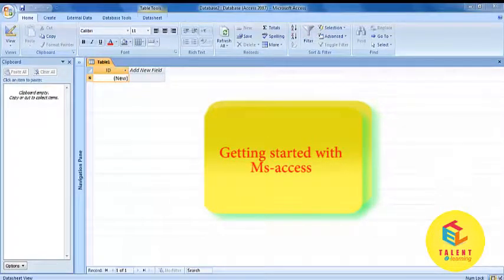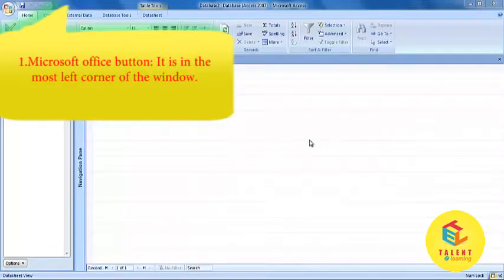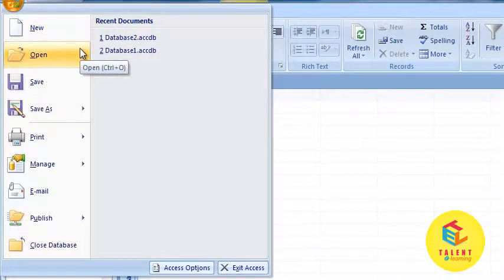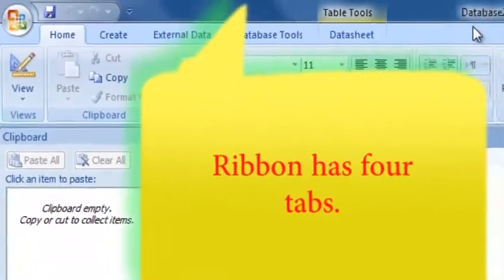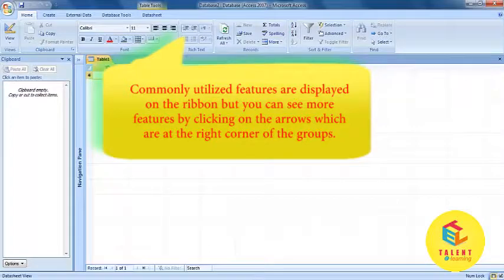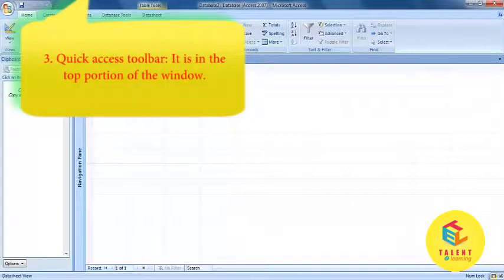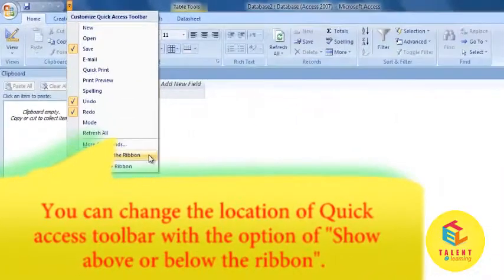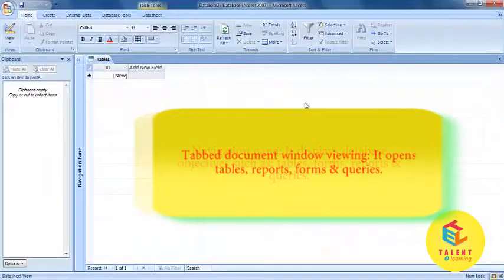Microsoft Access 2019 for Beginners: Getting Started with the Absolute Basics